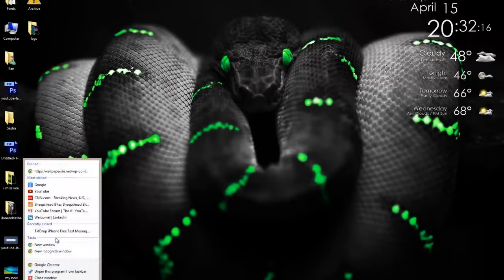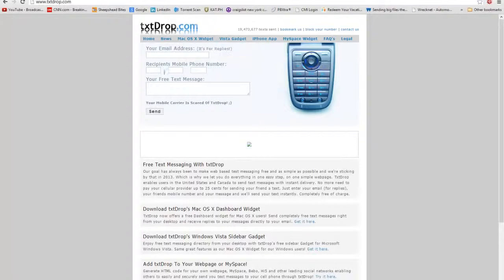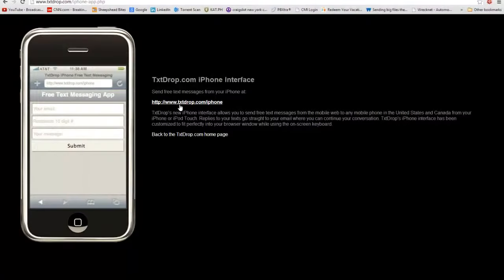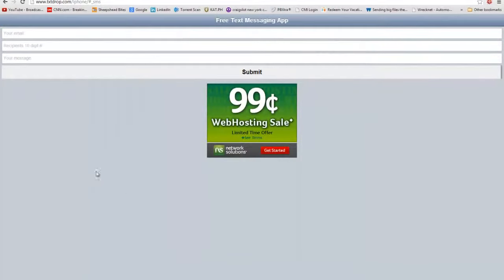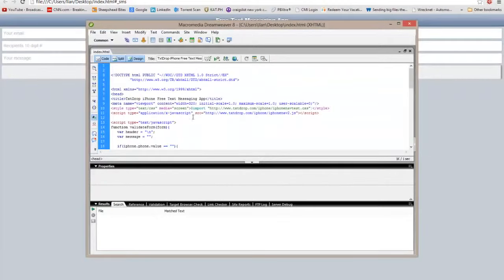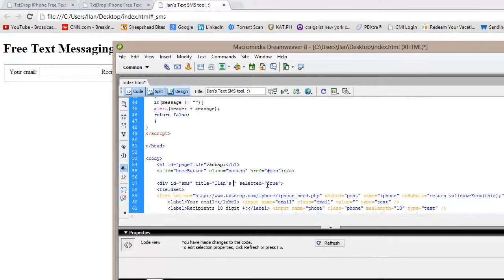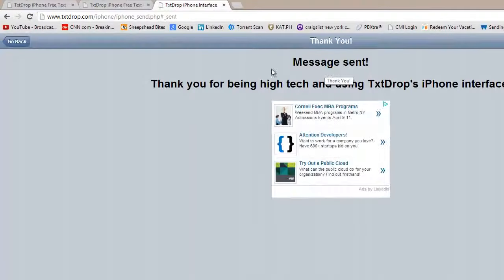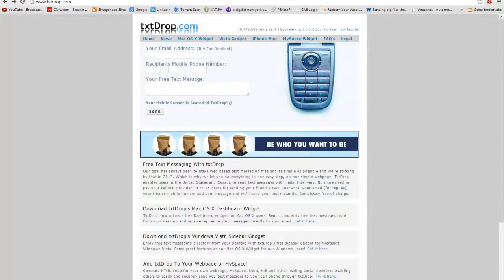Tutorial Free SMS & Text Messaging from your PC (nowtelugu.com)